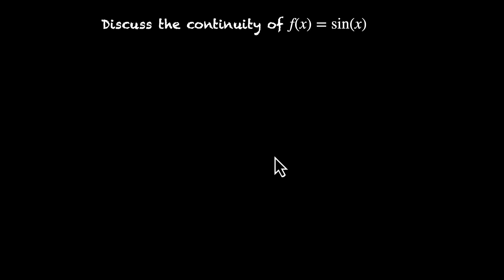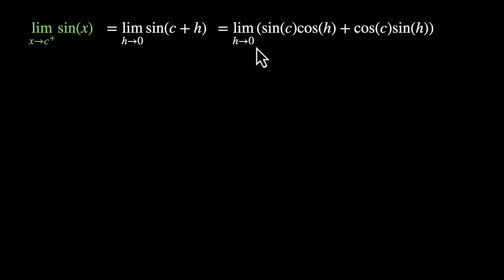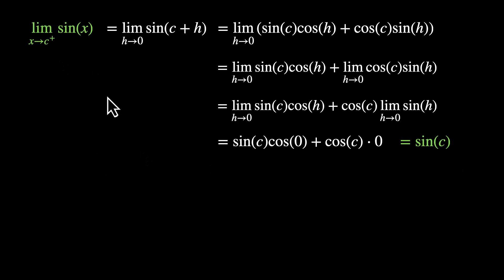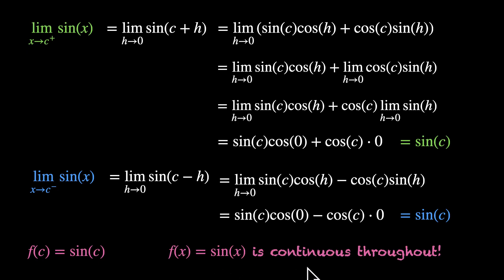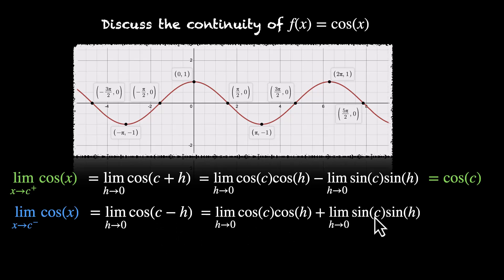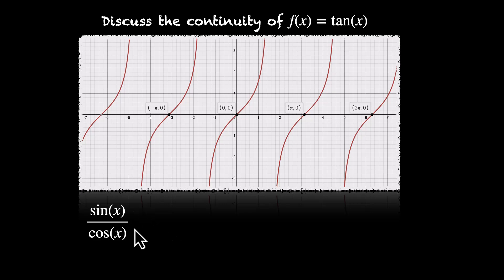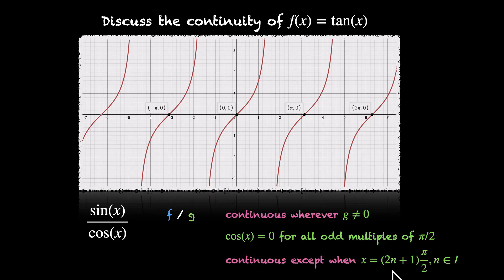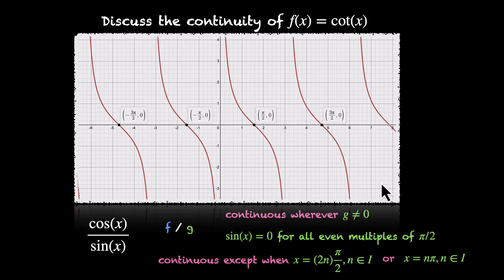Continuity of trigonometric functions | Cont. and diff. | Grade 12 | Math | Khan Academy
We prove using limits the continuity of trigonometric functions. We use trigonometric identities to prove continuity for sin(x) and cos(x). We use algebra of limits to prove continuity for tan(x) and cot(x). We also figure out the points of discontinuity of functions other than sin(x) and cos(x).

Courses on Khan Academy are always 100% free. Start practicing—and saving your progress—now!

Timestamps:
00:00 Continuity of sin(x) using graph
00:58 Continuity of sin(x) using limits
03:48 Continuity of cos(x) using limits
05:22 Continuity of tan(x) using algebra of continuous functions
07:17 Continuity of cot(x) using algebra of continuous functions